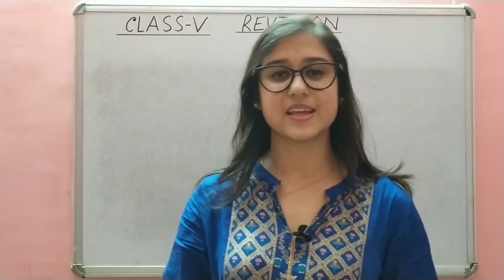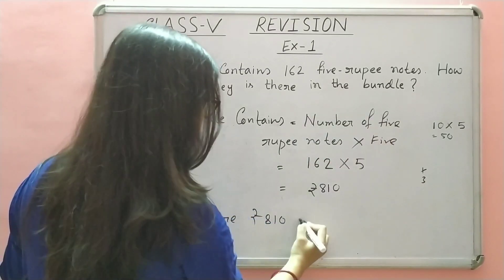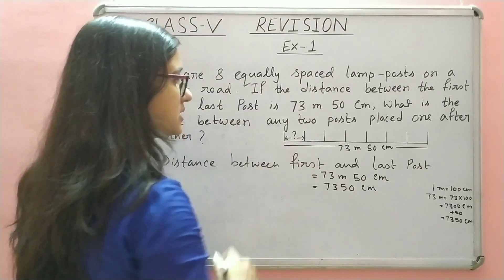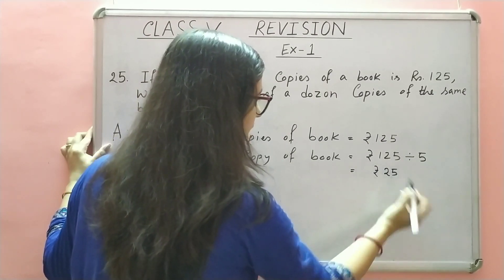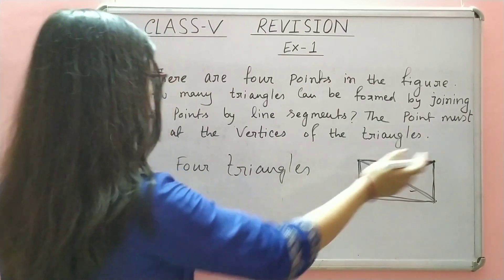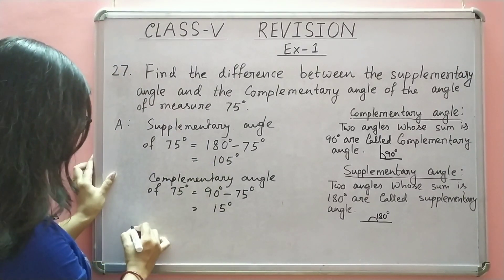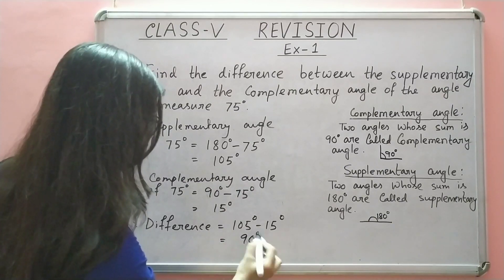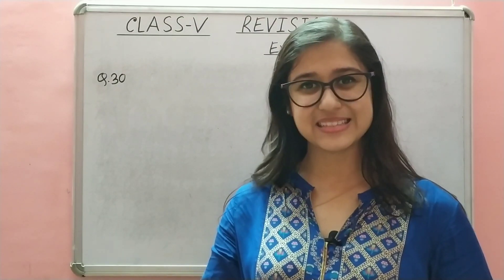Math Steps 5 Exercise 1 part-3 (Q.23-Q.30)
About Coaching :

Teacher : Tanusri

About Video :

today we will learn questions 23-30 from exercise 1 of Revision chapter.

About Learning Box :

Here you will get all the CBSE mathematics tutorials for class 5 to class 10. The intention to this channel is to deliver high quality education for students.